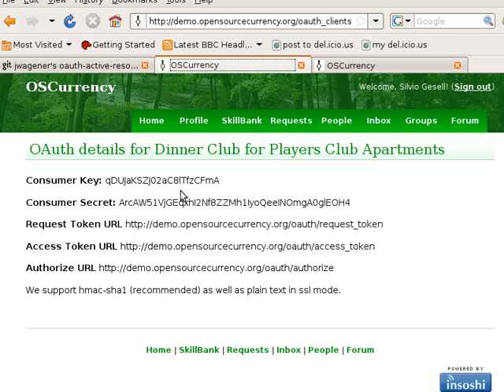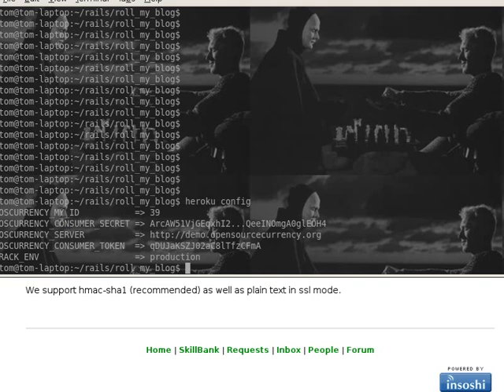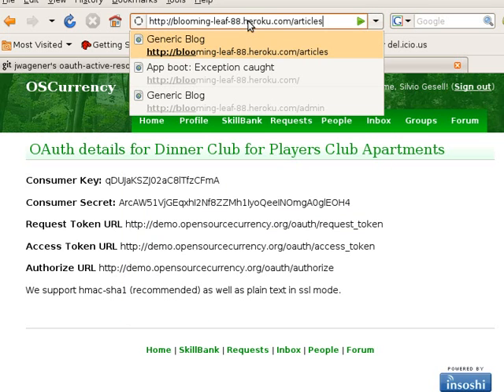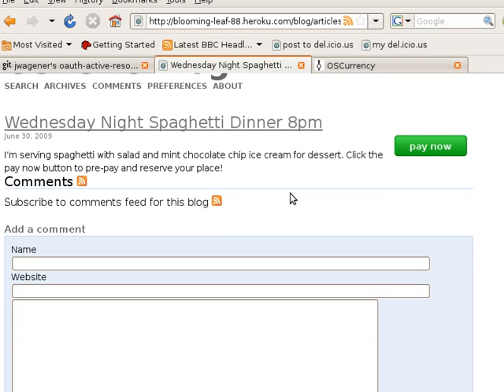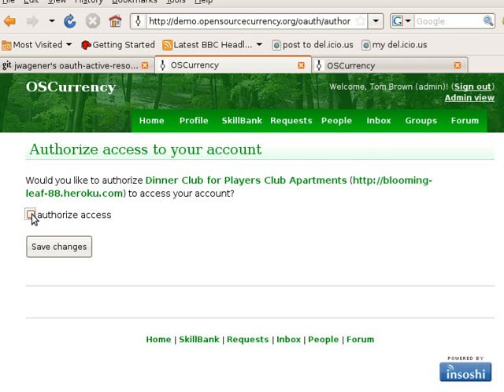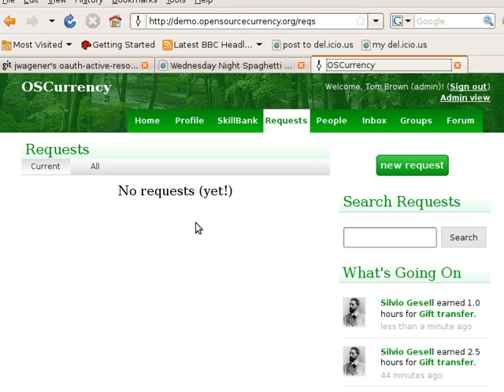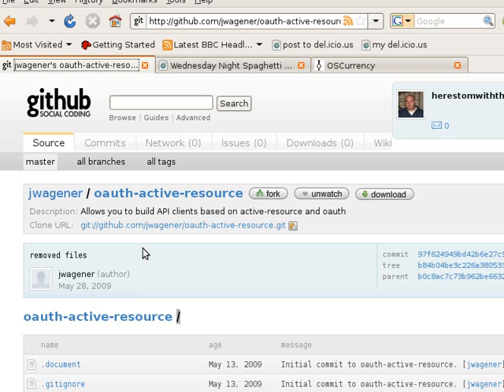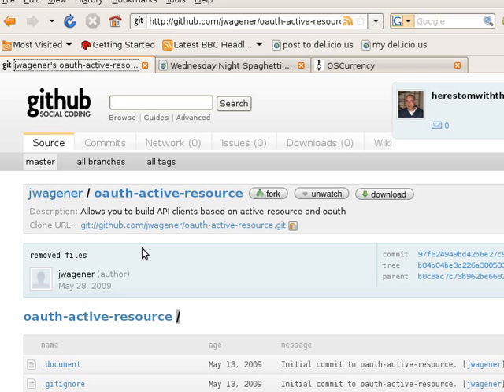Stupid Currency Tricks: Payment Dropbox with OAuthActiveResource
This is a demo of a blog which associates a payment dropbox with each blog post.  It uses the ruby gem herestomwiththeweather-oscurrency-ruby-api-wrapper.